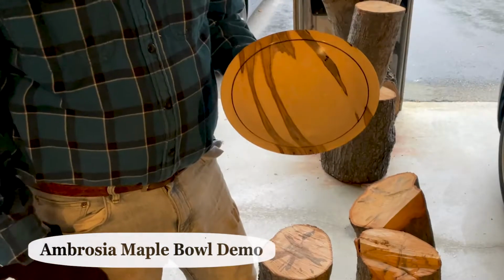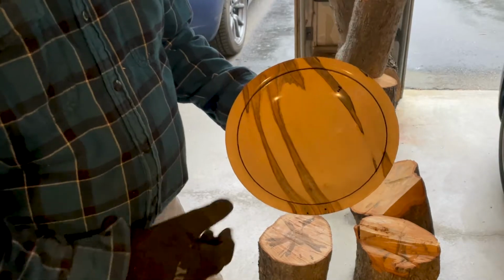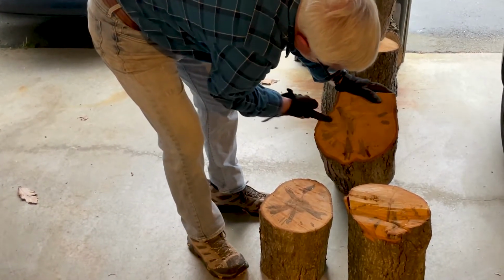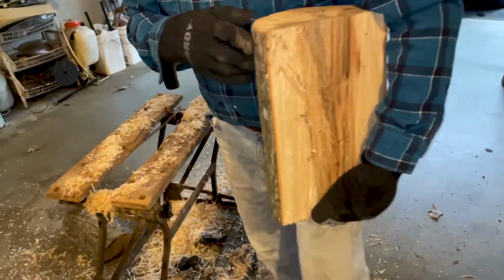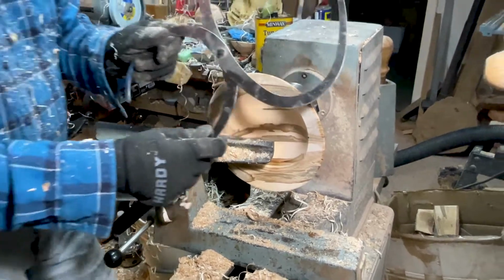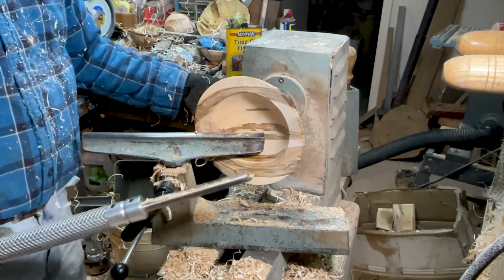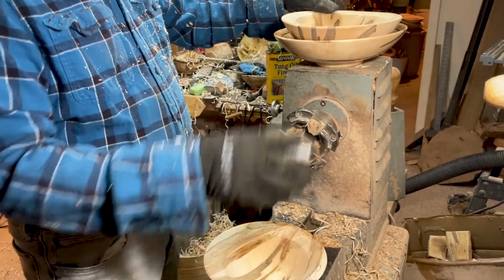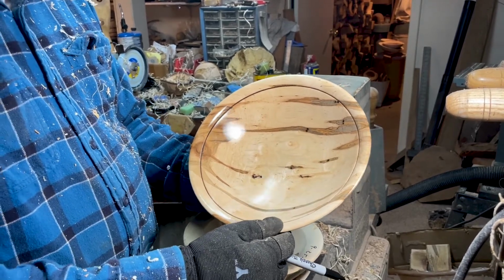Woodturning: Ambrosia Maple Bowl, Commentary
Woodturning this Ambrosia Maple bowl from a log harvested from our property.

Finished products on StudioDantonio.etsy.com